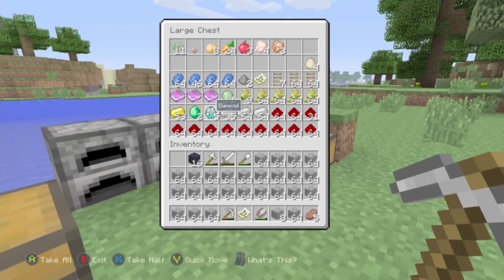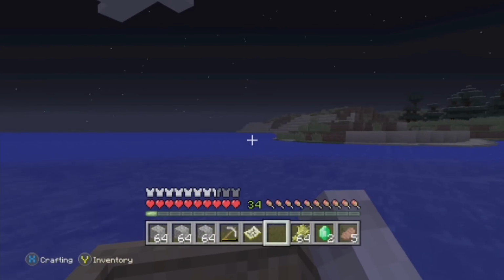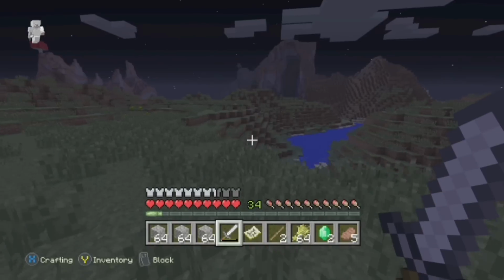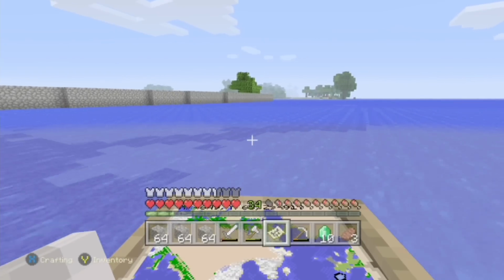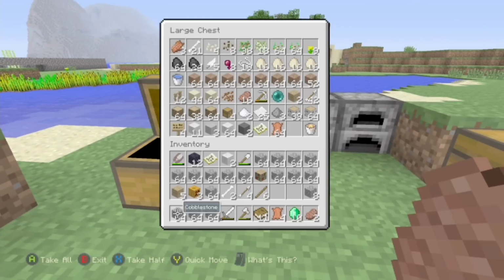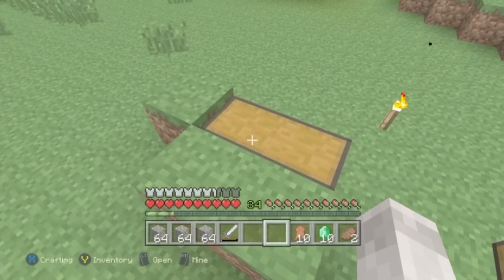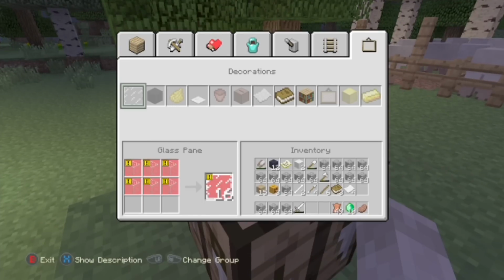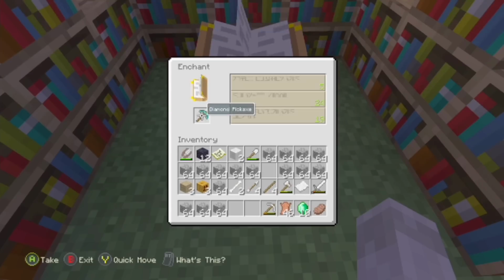Minecadia [S3-2] | Minecraft Xbox One Server | An Enchanted Pick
Minecraft xbox one server! In this episode we adventure out to get a enchanted pick! :D

Minecadia!